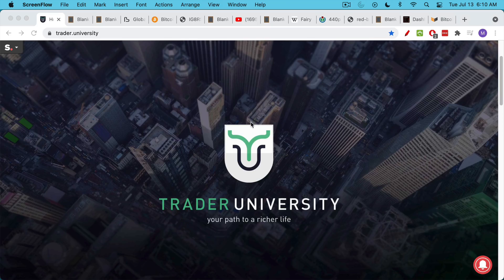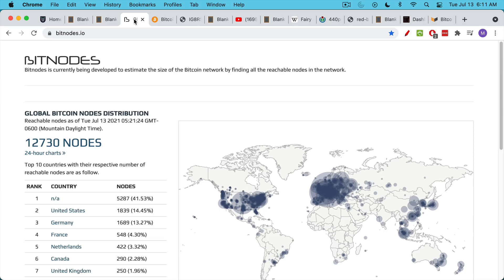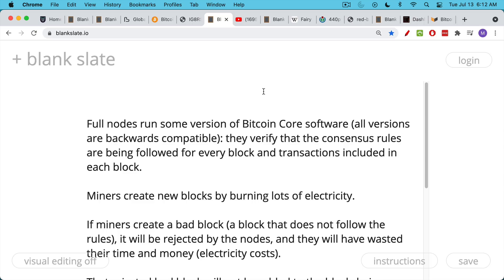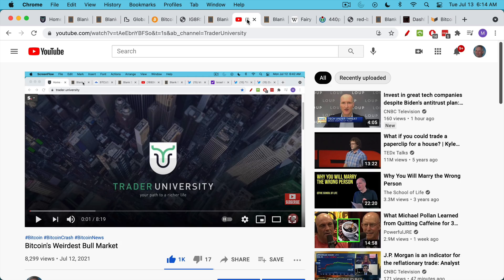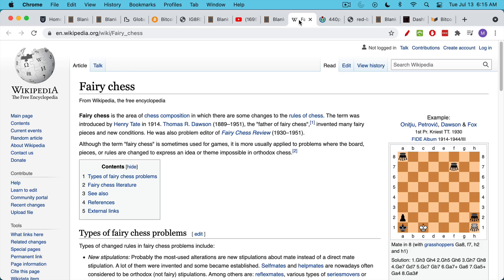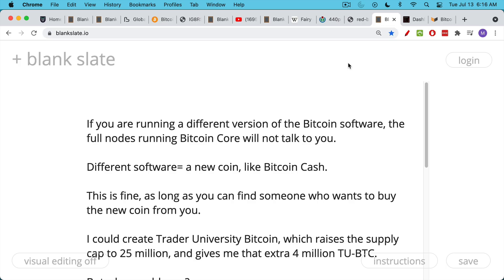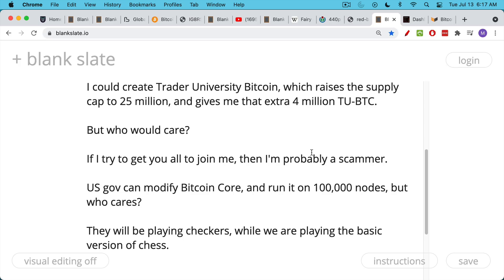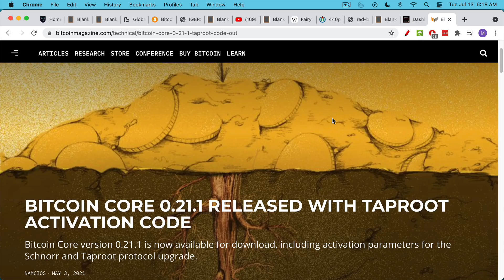Bitcoin: Government Full Node Attack Coming?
Get my new Bitcoin book:

In this video, I discuss why a government-sponsored full node attack can never work.

The Bitcoin network is a social consensus, where full nodes validate that the Bitcoin Core consensus rules are being followed. You can tweak the software, but then the full nodes will not talk to you. You'll be playing checkers, while they are playing chess.

The Bitcoin network is NOT a democracy.